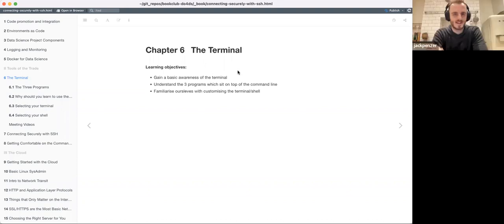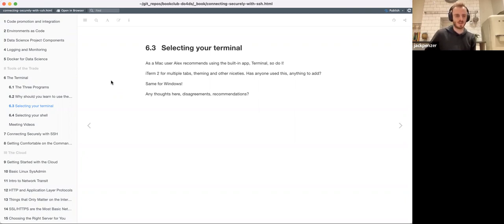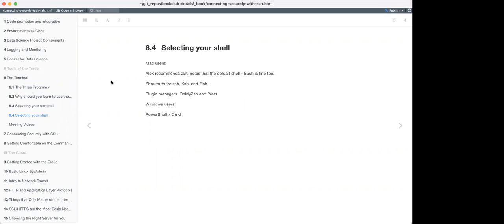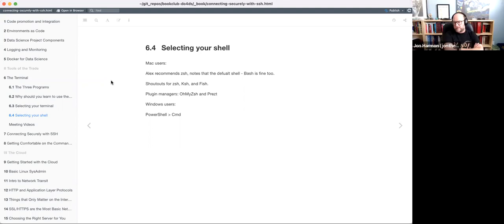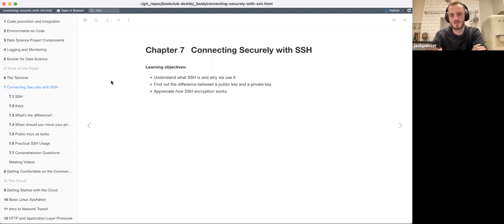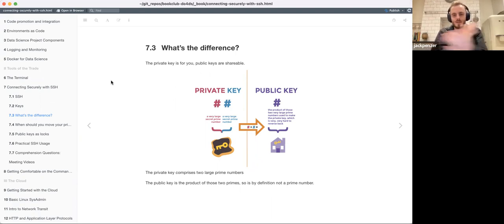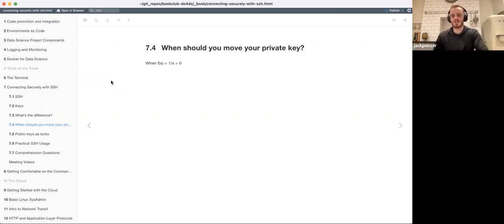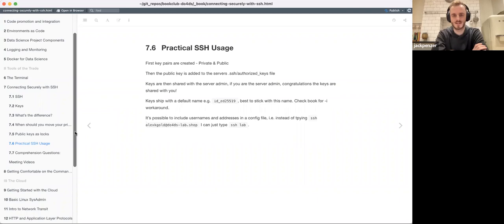DevOps for Data Science: The Terminal & Connecting Securely with SSH (do4ds01 6 7)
Jack Penzer presents Chapters 6 ("The Terminal") and 7 ("Connecting Securely with SSH") from DevOps for Data Science by Alex K Gold on 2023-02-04, to the R4DS DO4DS Book Club, Cohort 1.